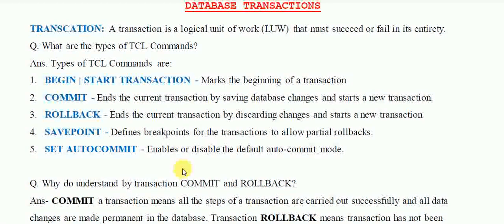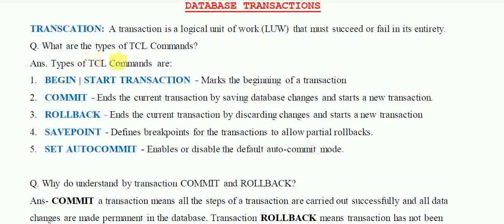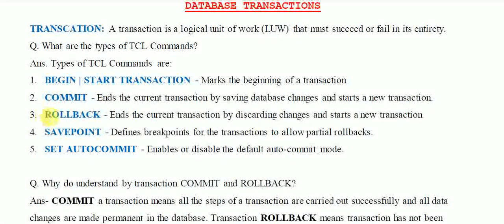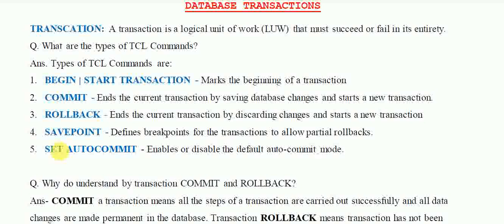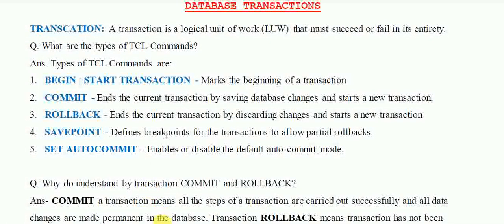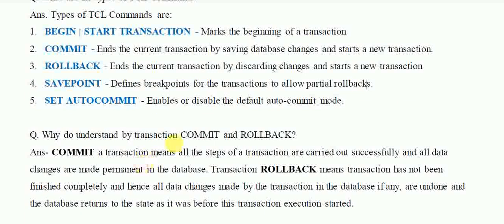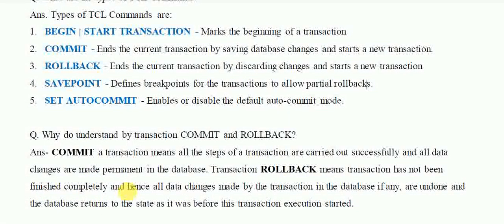23. TCL Commands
DEVOJIT CHETIA - MySQL Types Of TCL Commands